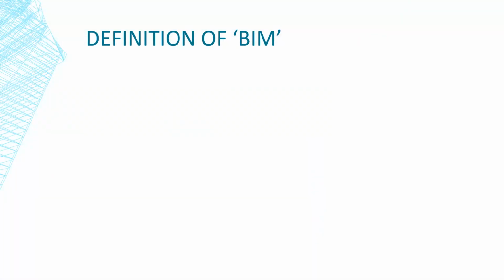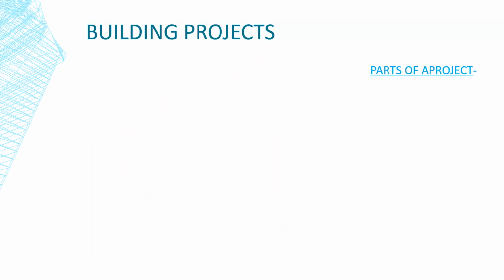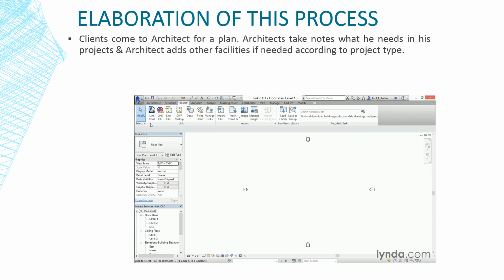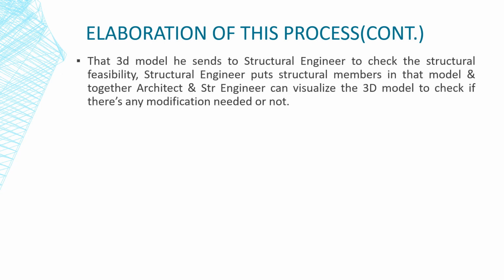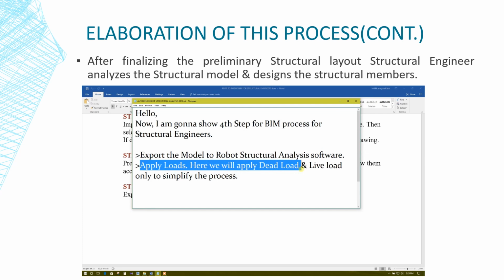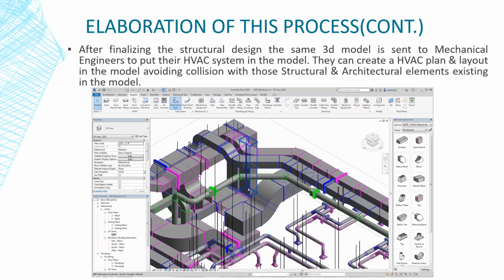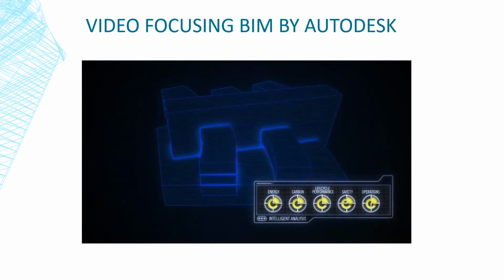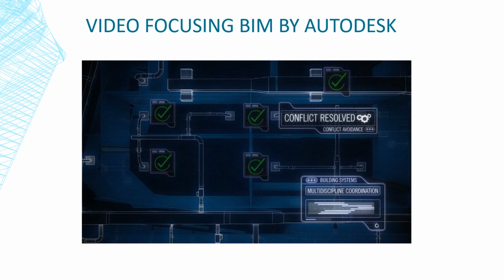PRESENTATION ON BIM-BUILDING INFORMATION MODELING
WATCH TILL THE END.IT WILL INSPIRE YOU TO BE A PART OF BIM-ADVANCED PROCESS OF INFRASTRUCTURE DESIGN,DOCUMENTATION & MANAGEMENT.